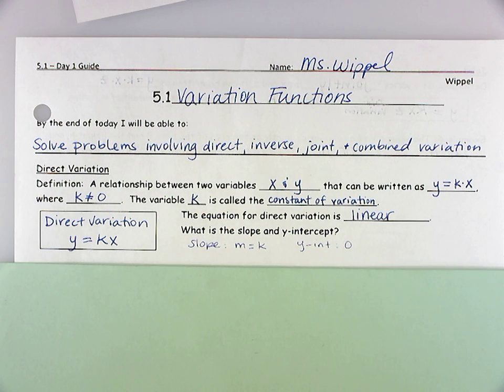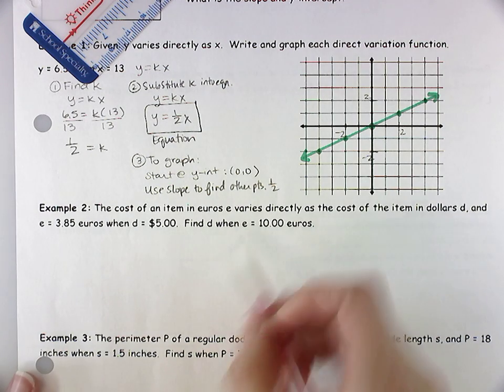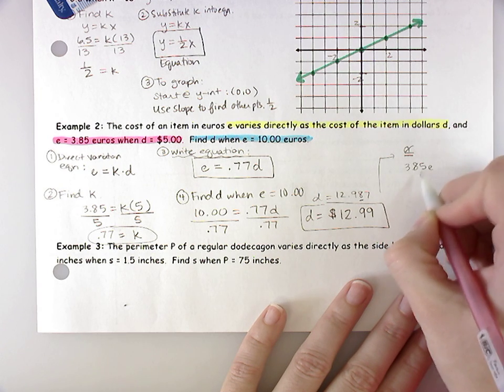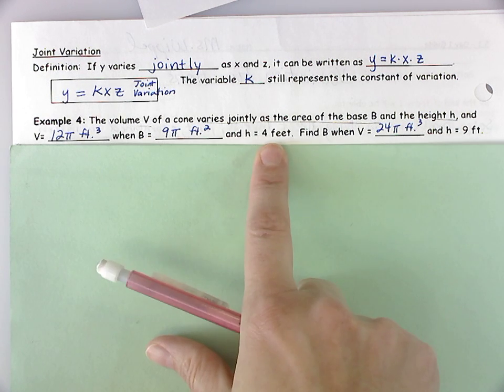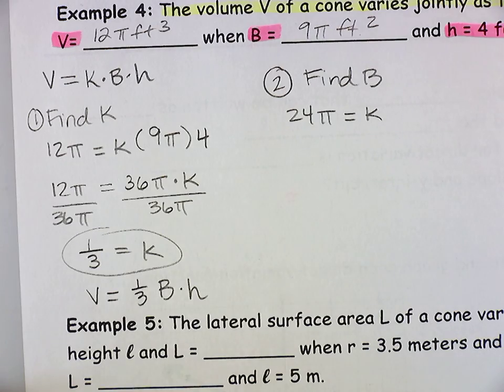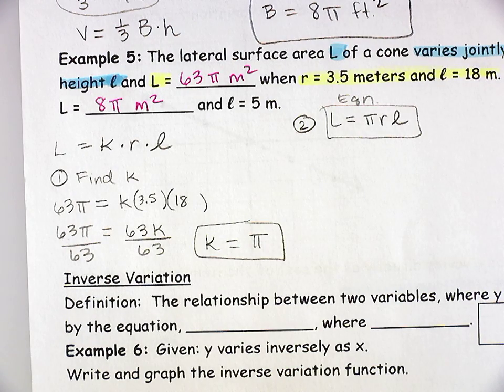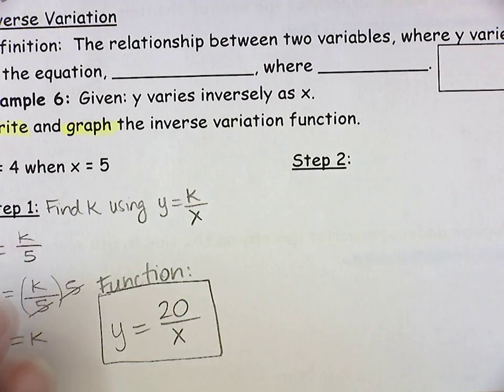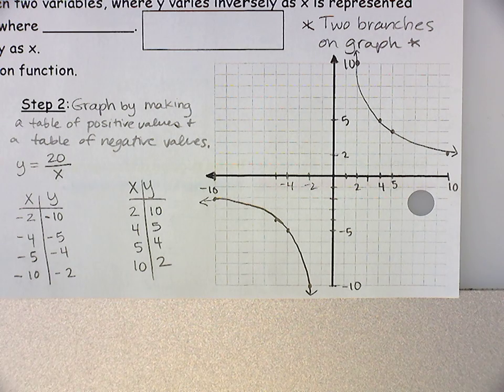5.1 Variation Equations and Graphing Algebra 2